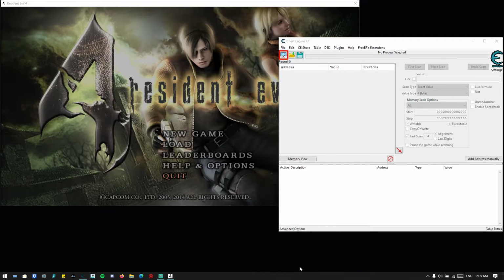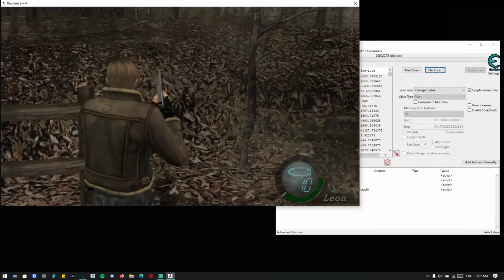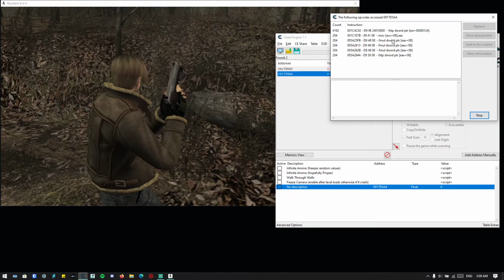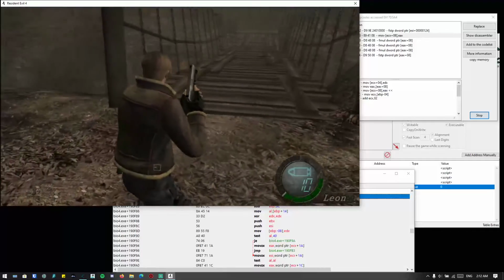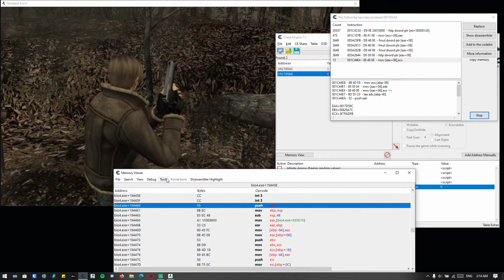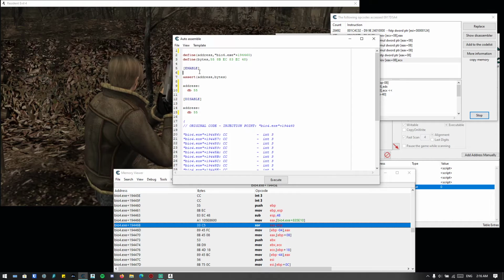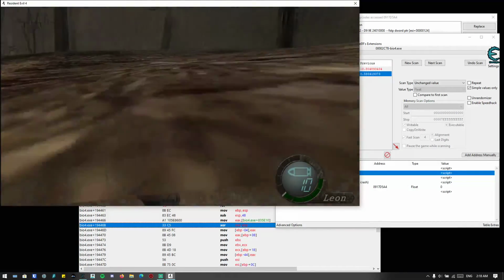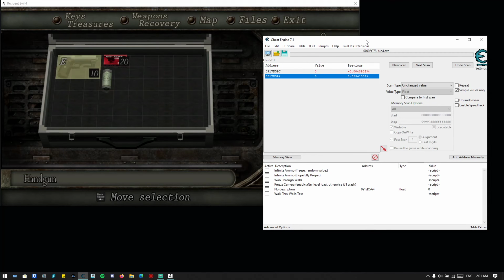Resident Evil 4 - Walk Through Walls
Hi, ImJustMaxie here.
Today, I'm going to show you how to make a Walk Through Walls script using just Cheat Engine.